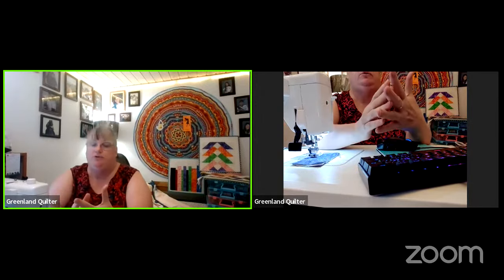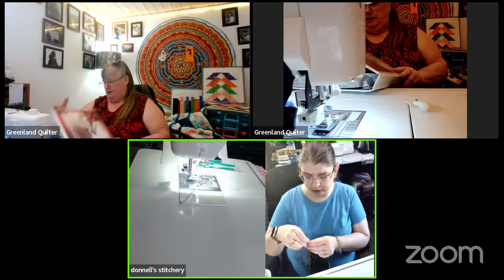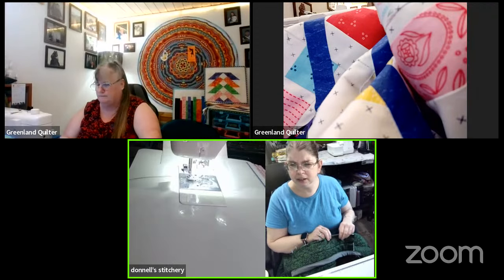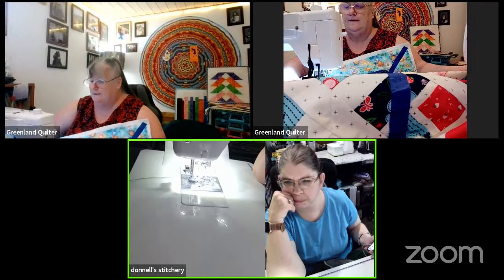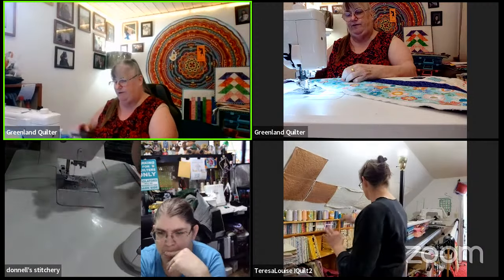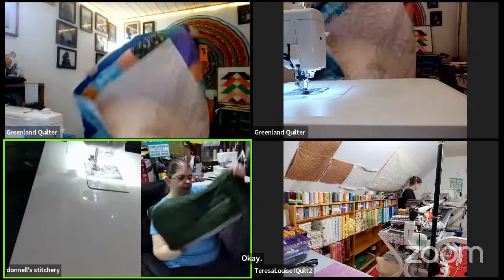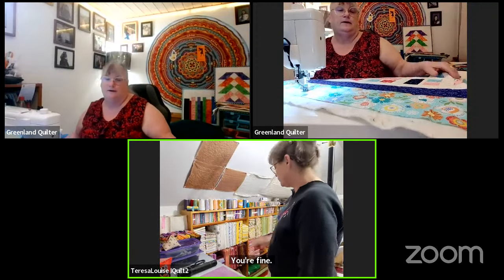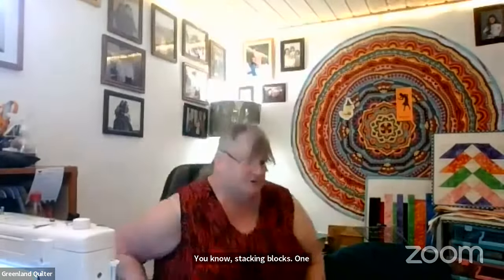Let's Sew Together! EP07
The best way you can help my channel grow is to subscribe, watch the videos, share the channel with friends and if you're interested in doing more, join my channel through the JOIN part of YT on my channel.

**  Greenland Happy Mail: Katy Joelsen
                                             R. Bendtsensvej 638
                                             Qaqortoq, Greenland 3920
* *  Share your WIP / UFO in my Greenland Quilter Facebook Group!

* * F A V O R I T E  L I N K S * *
** Mention Katy of Greenland Quilter when you join Cotton Cuts please. ;)

I'm delighted to join you for some fun creating and sewing quilt blocks! There's a certain charm and satisfaction that comes from the process of stitching together these blocks. It's a wonderful way to indulge our creativity while also producing something practical and beautiful that we can snuggle with once we're done or to give it to someone who will enjoy it as much!

In the comment section down below, tell me where you're viewing from!  Tell us what WIP or UFO you worked on while we sewed or wanted to while watching the live.  What are your favorite fabric lines and who are your favorite quilt pattern designers?